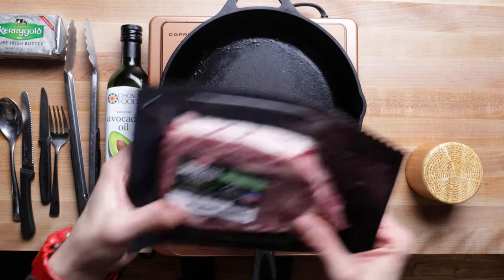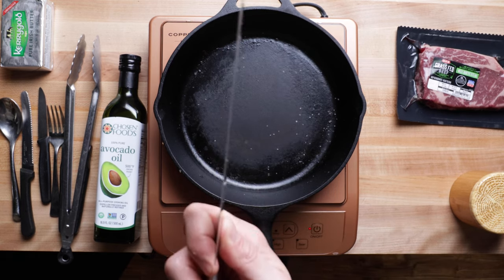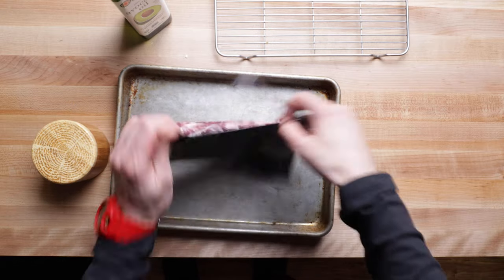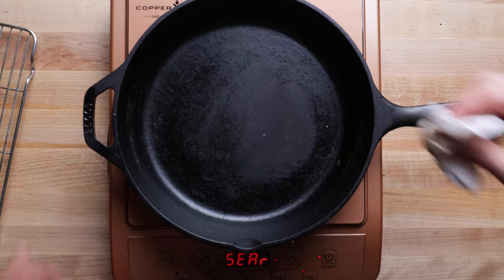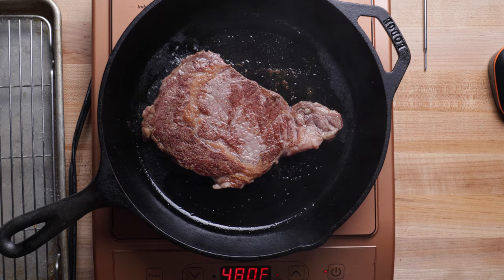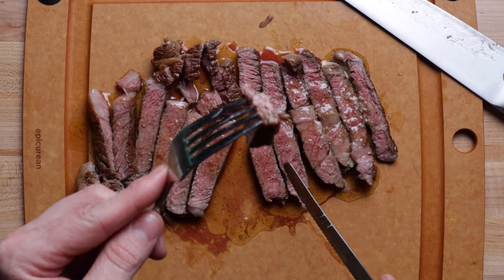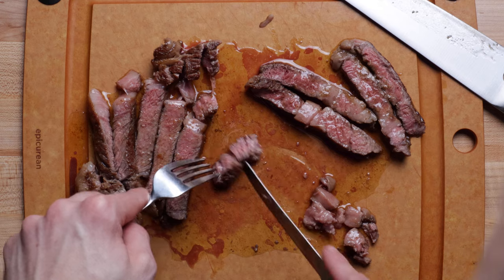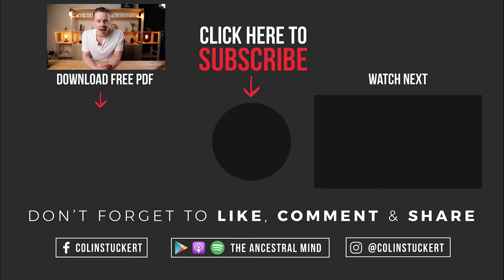Carnivore Diet: How To Cook Steak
Welcome to the first edition of the Carnivore Cooking Show! What better way to kick it off than HOW TO COOK A STEAK?

It took me years to get comfortable with cooking a steak to perfection. So that’s what I’m going to do in today’s video; so hopefully you’ll save some of that unnecessarily long learning curve (and save many over cooked steaks)!

This format is going to evolve, and i hope to have a legit online cooking show with full studio in the near future. For now, we are going to keep it focused and simple: me showing you how to cook certain animal-based foods so that you have nutrient dense human nutrition ready at all times.

So today’s video shows you ONE method, my current favorite method, for cooking steak. It’s fast, relatively simple, and fool-proof if you follow the steps I recommend.

After the video, I highly recommend you go out and try to recreate this exact formula at home so you can fully retain this technique. Links to each tool will be in show notes.

Cooking steak is easy and hard. And only recently have I felt like I’ve kinda figured it out.

And it took a probe thermometer + really thinking about my technique to finally get down my preferred way of cooking a steak.

This is weird because I’ve watched the food network growing up as well as plenty “cook a steak” YouTube videos. But it didn’t click. There was still this seemingly elusive thing I wasn’t grasping about cooking a steak.

1. Probe thermometer, maybe 2. Or one that has multiple probes
2. 10 inch cast iron skill
3. Quality avocado oil
4. Tongs
5. Quality salt, Wild Pink salt, or my fav, our wild kosher flake salt over at wild foods.co
6. Grass-fed unsalted, say Kerry gold or organic valley or some local butter
7. Foil
8. A Wire rack and sheet pan
9. Oven (maybe)
10. Good Knife

For the meat, let’s focus on a strip or ribeye, my current cut of choice for breaking my fast every single day. Let’s say it’s about 8oz, a typical steak and about 1 inch thick. Thicker cuts use same technique, but you rely more on your oven to finish.

Steps:

1. Your cast iron pan has been preheating on high heat and your oven is set to 250°
2. Present steak 24+ hours before or right before you sear
3. Remove steak from fridge, place in your sheet pan, rub down in salt and if you want spice rub. You can let it sit out for 5-25 mins before doing this, the thicker cut the more it should sit out. For thinner cuts, leave it in fridge and get it in pan still cold since this will prevent it from overcooking it
4. Lightly coat in avocado oil
5. Soon as pan starts smoking, drop steak in so you get a consistent sizzle
6. Set timer for 1.5 mins
7. Knock heat down just a tad, especially if your sizzle is too fast and you are getting smoke. You shouldn’t be getting smoke and you should have a steady solid sizzle. You’ll have to figure this out the more you cook on your range since there are many variables
8. flip after 1.5 mins, you should have a beautiful crust (you can extend this to 2 mins if it’s thicker)
9. Go for 1.5 mins (you can extend this to 2 mins if it’s thicker)
10. Turn your heat down to lowest
11. Take 1 tbsp - 2 tbsp of butter and drop on steak, don’t drop directly in pan just yet since it could burn butter.
12. Grab a kitchen towel or glove so you can take pan and now work it around and tilt it so you can butter baste the steak for about 30 seconds per side
13. Now remove from heat, insert your probe, maybe it’s done, here are the temp ranges i take my out to let it rest:
14. If it still needs cooking, put the pan in the oven at 250°, leave probes in and set alert at desired temp or check every few mins. Once you hit X temp, remove from oven
15. Place steak on rack and cover with foil for 4 mins
16. Grab a cutting board/sharp knife, and slice that bad boy after time is up
17. If you can cut against grain, great, some steaks you cant really do this, so I turn it at an angle a bit. I also don’t think it matters as much with tender cuts since every bite is going to be tender anyways + you can cut pieces down smaller as you are eating it on your place.

Founder: Wild Foods @ The Better Human Newsletter & Podcast

🦾 Get The Better Human Newsletter → Personal Growth, Financial Growth, Better Life. Get one free email every month.

Grab one of the 50 Free Slots I opened for my new course on Skillshare: Build Your CEO Morning Routine: Goal Setting, Thinking, Ideas, Deep Work